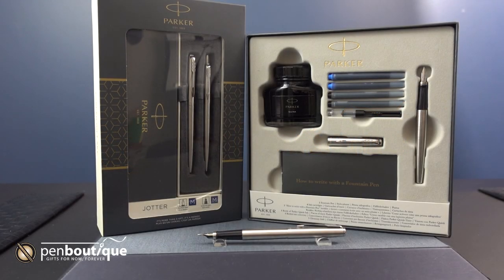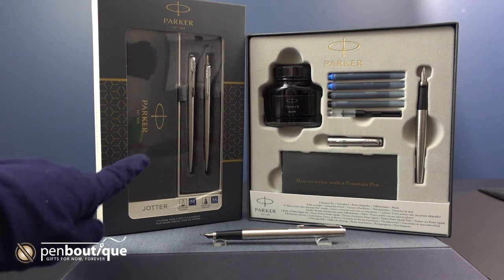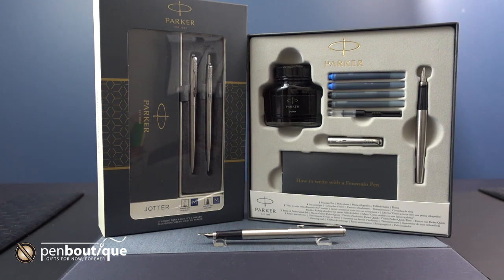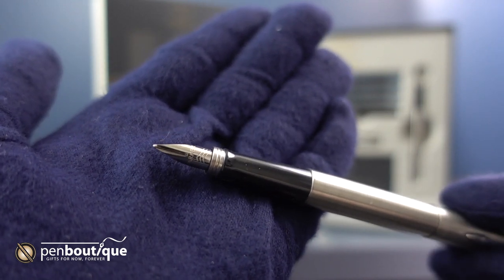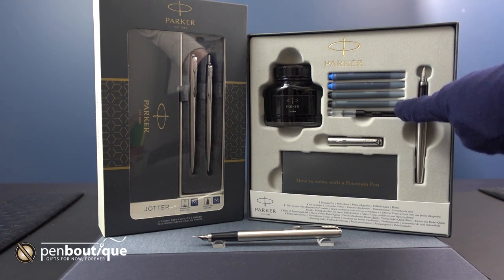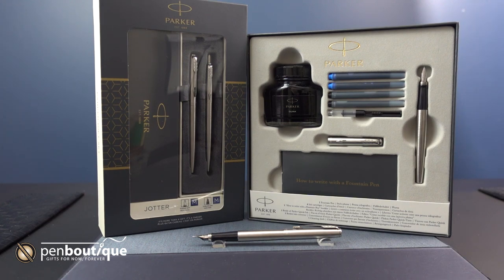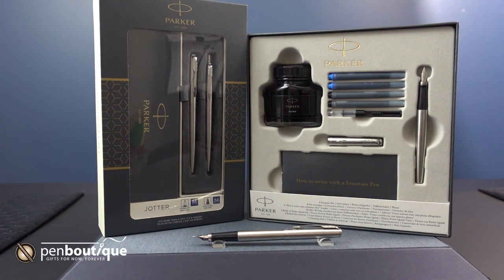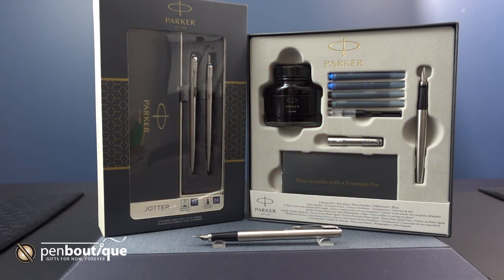Parker stainless steel jotter sets - Beats the best bargain for beginner fountain pen kit..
--SOLD OUT---

An amazing bargain for fountain pen beginner  this has everything to start.  It has cartridge, it has converter, ink bottle and an instruction booklet also.  How can you miss this amazing deal.  This will be available until it is sold out.